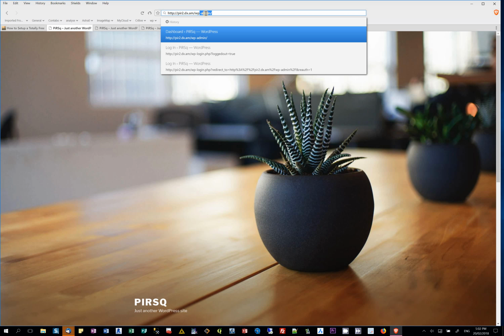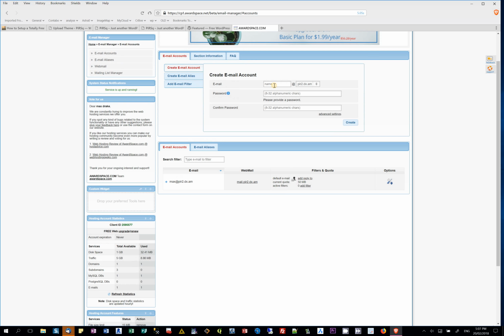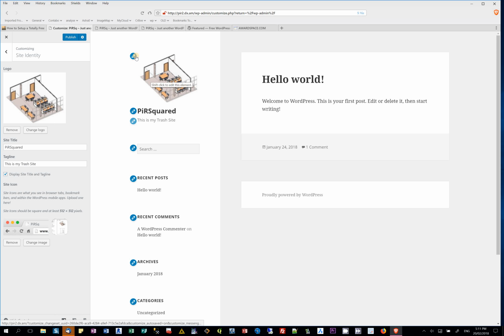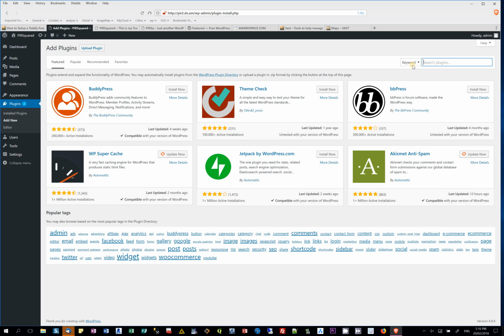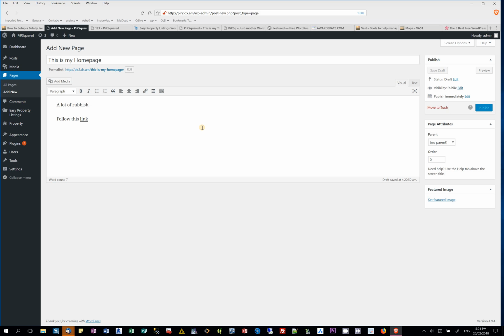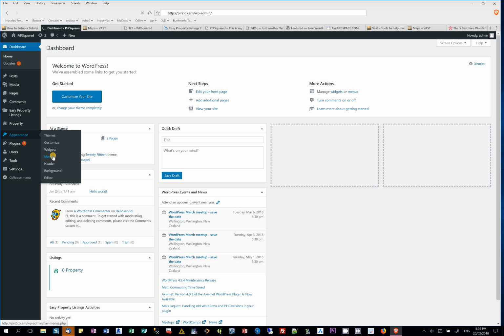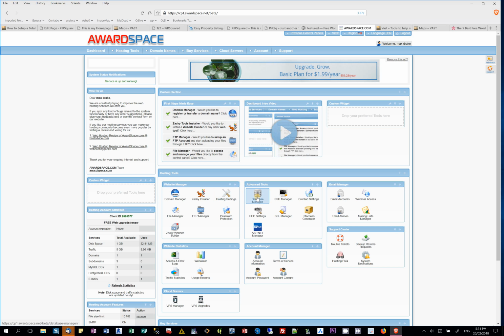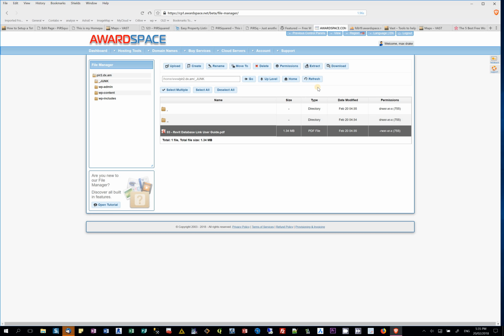How to Wordpress Fundamentals for website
How to Wordpress Fundamentals for website follows on from the post:
And shows the Fundamental elements of wordpress from themes, plugins , widgets etc and the database setup on the AwardSpace Web Host

If you have enjoyed this video please LIKE